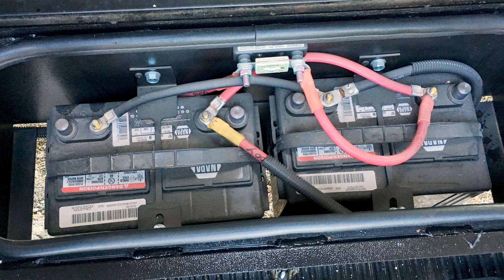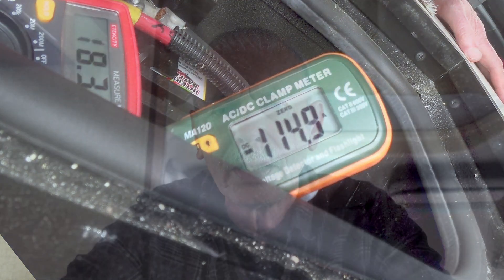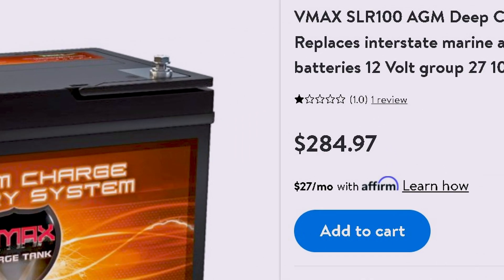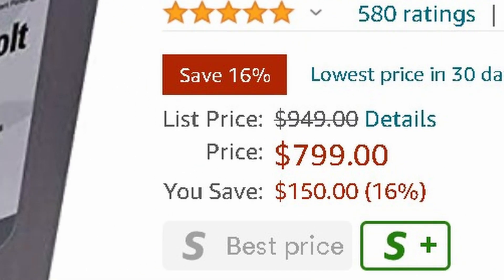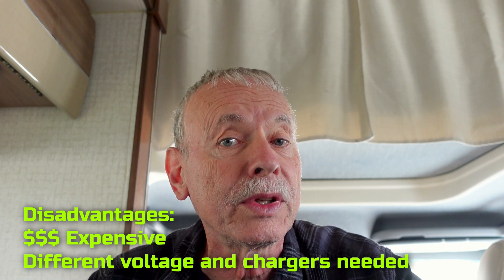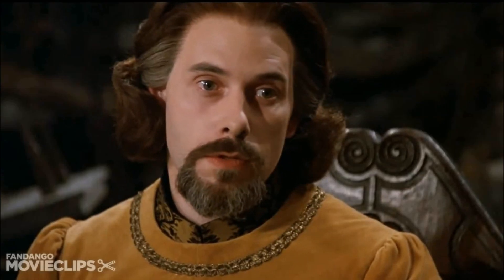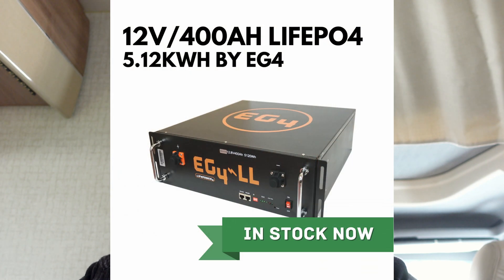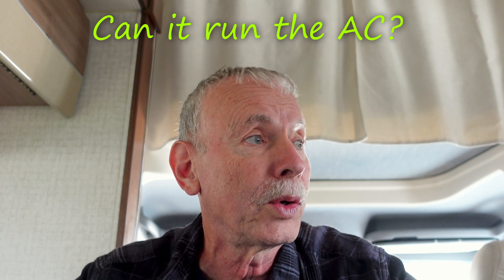Server Rack Lithium Upgrade for My RV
The plan is to update my Winnebago View 6 volt deep cycle batteries to a Lithium server rack battery pack.  But how much do I need?  Many questions, so I will start with 400 amp hours and see if this is enough to do everything I need.